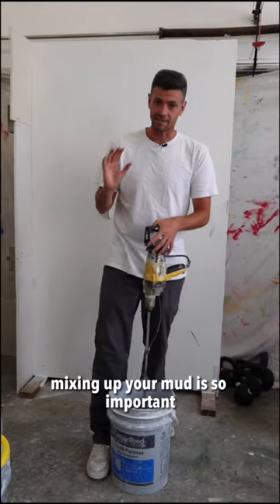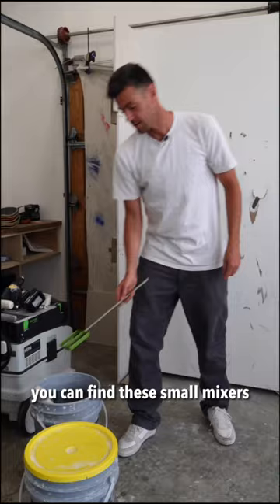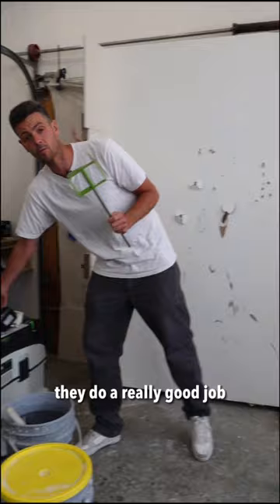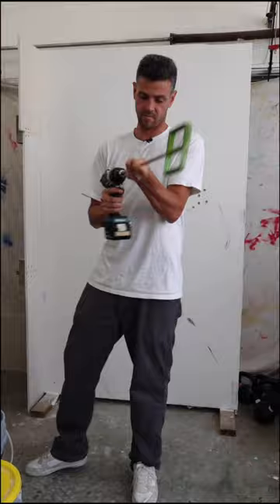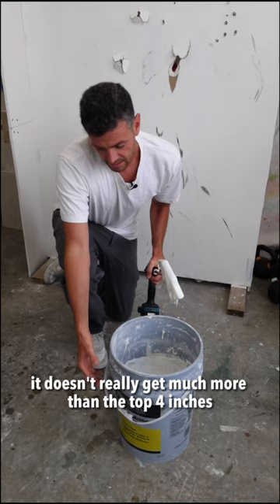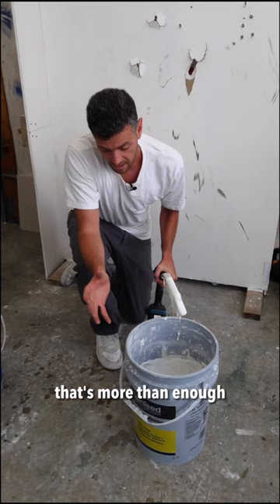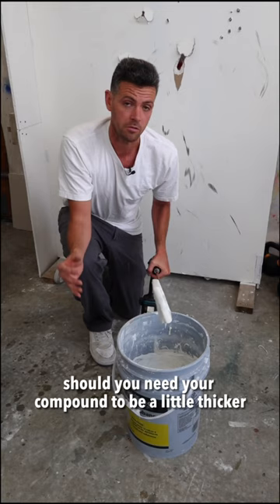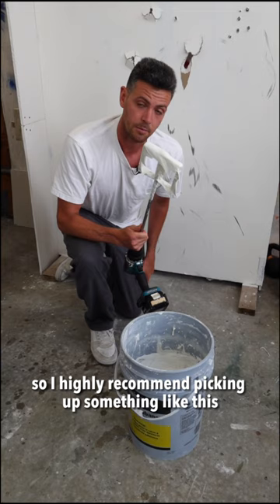YOU NEED TO MIX YOUR MUD! But you don't need a big mixer!